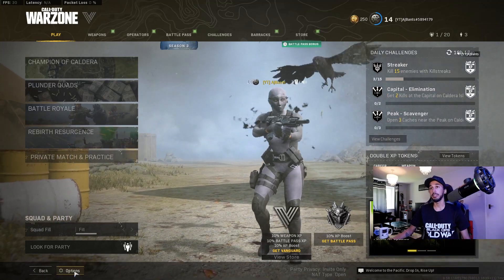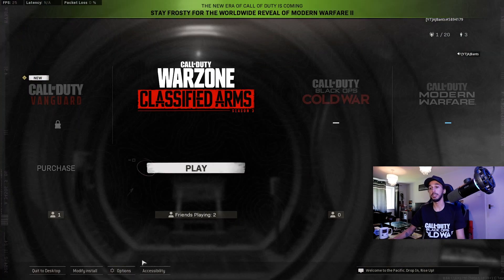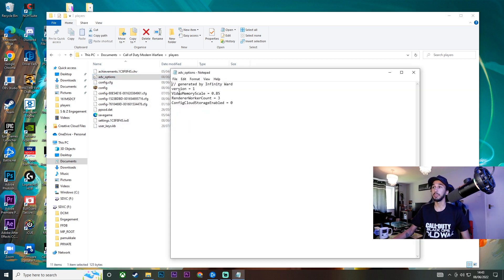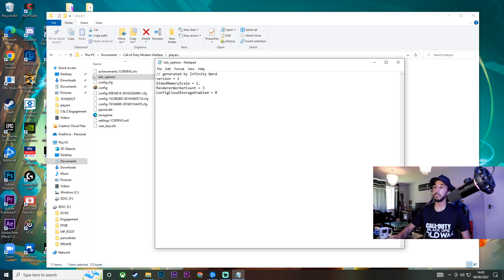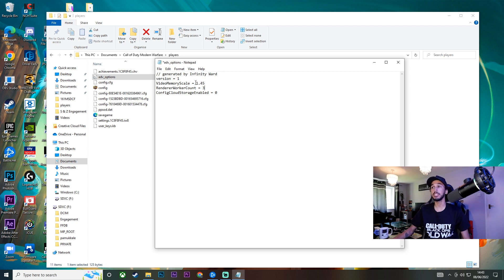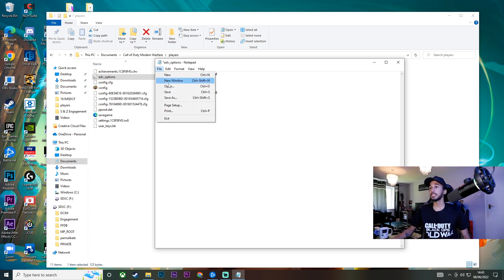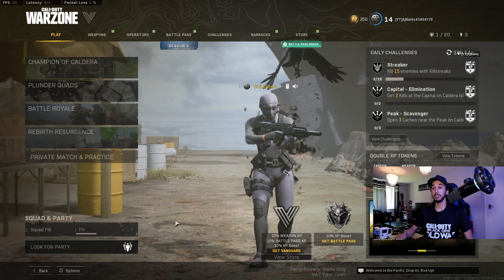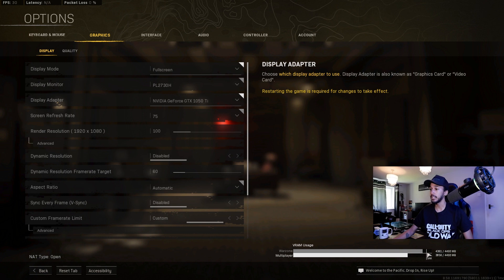How To Fix High VRAM Usage For WARZONE | Fix FPS Drops & Performance Issues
Here's a quick and easy guide on how to fix the high VRAM issue on Call Of Duty Warzone.